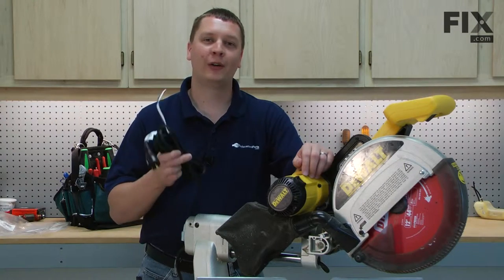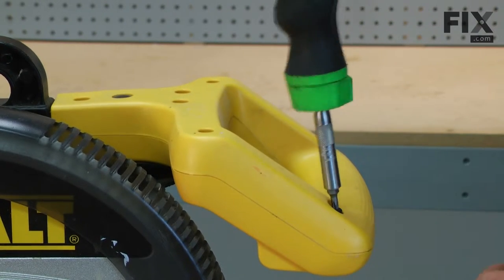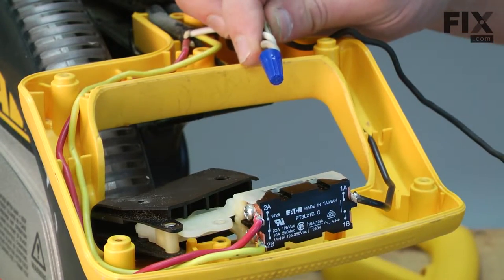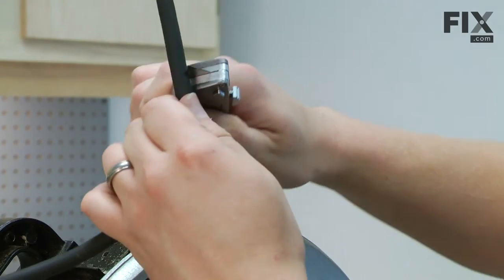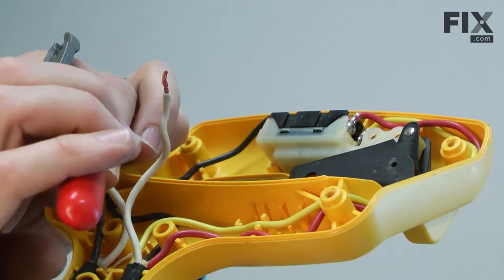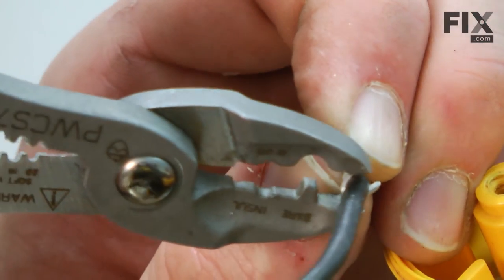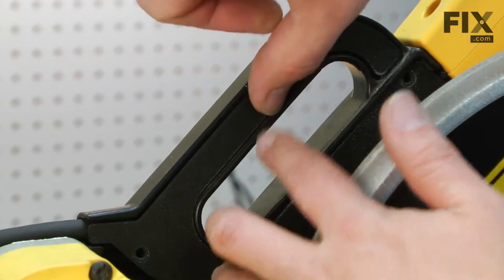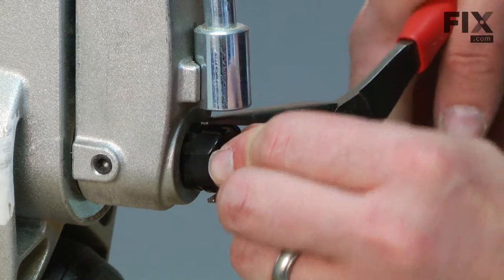DeWALT Circular Saw Repair – How to replace the Power Cord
Need help replacing the Power Cord - 10', 16 Gauge, 2-Wire (Part 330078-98) in your DeWALT Circular Saw? Watch this how to video with simple, step-by-step instructions for a successful DIY repair.

The information in this video is specific to DeWALT and Black and Decker. To find a Power Cord specific to your model,